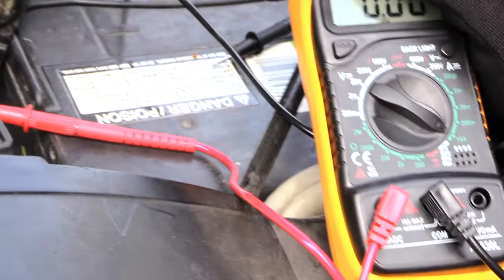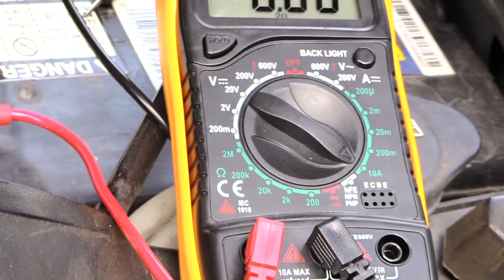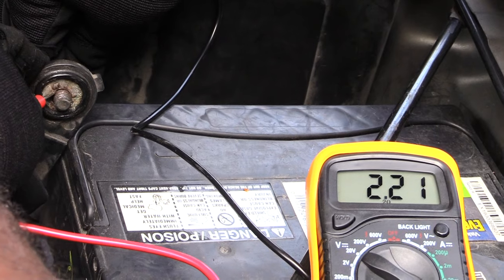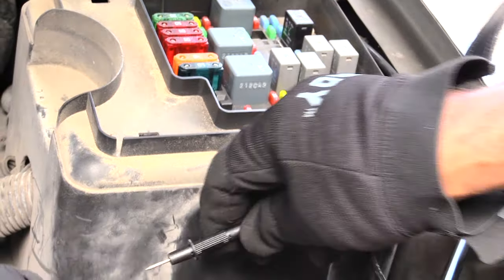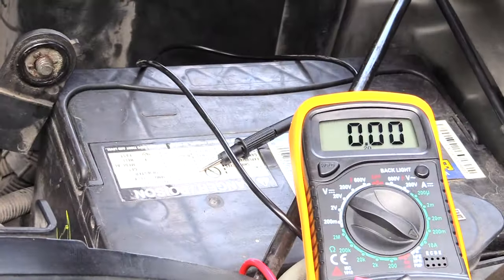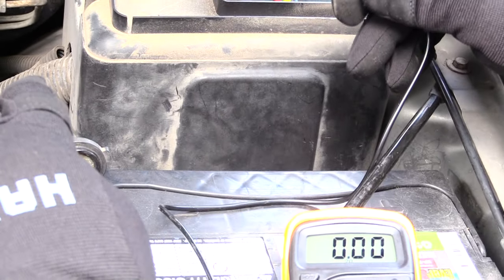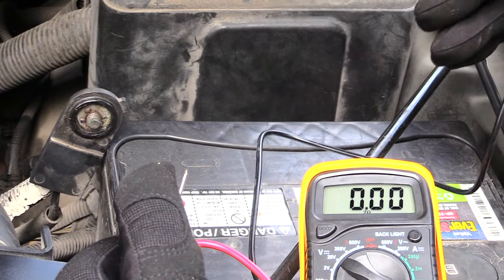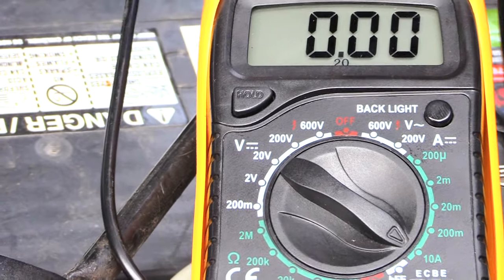Vehicle battery keeps going dead after sitting a day? Here's Why!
Car Batteries are a major part of having a safe and normal functioning vehicle. Over time your battery may begin to fail and need to be tested. This video shows you how to test a Car battery using a Multi-meter to find out what may be draining it.